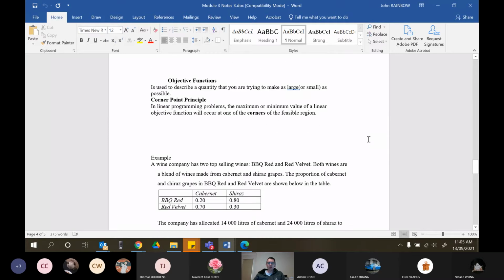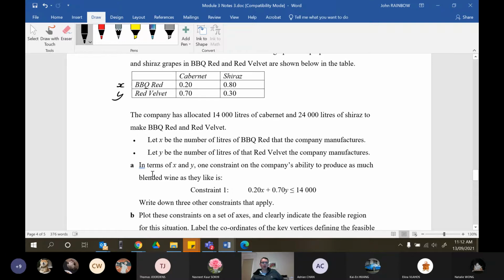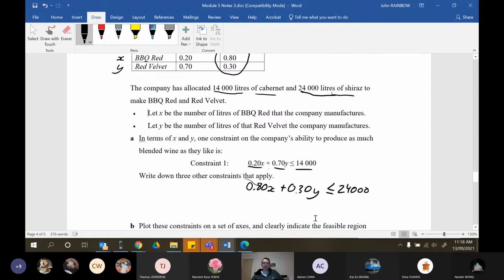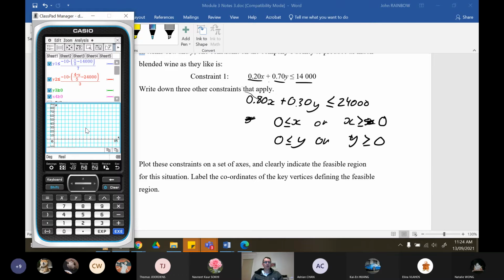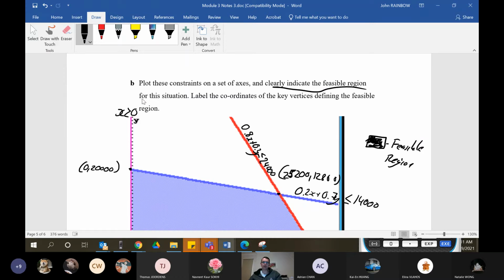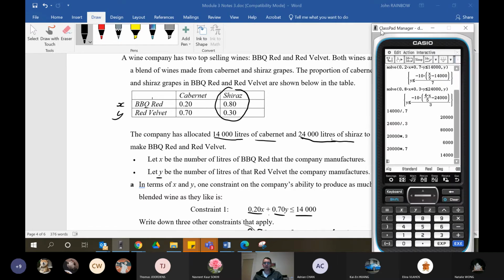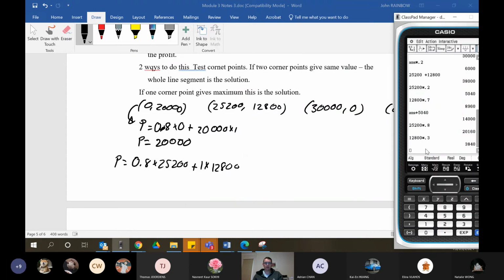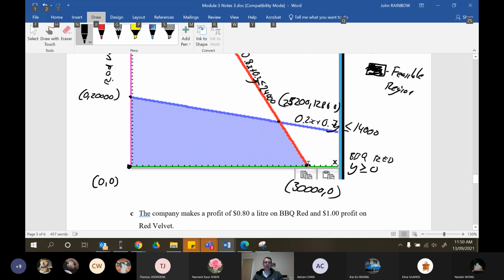Objective functions with Feasible Regions Finding corner points and Maximum profit